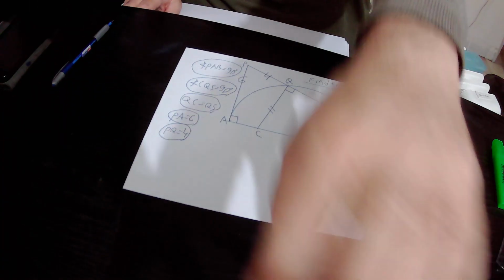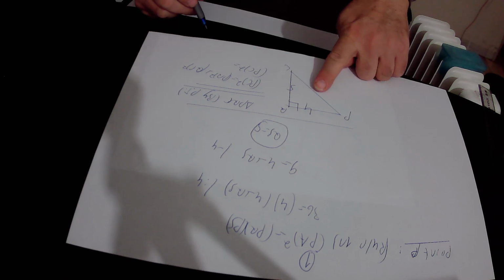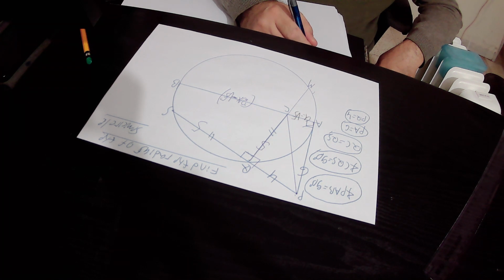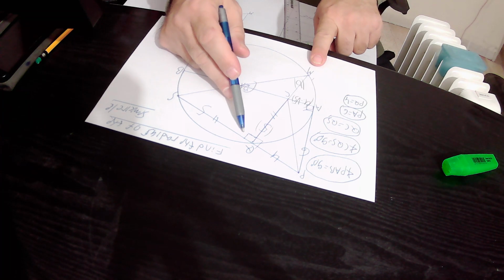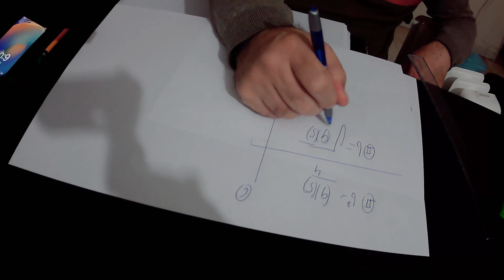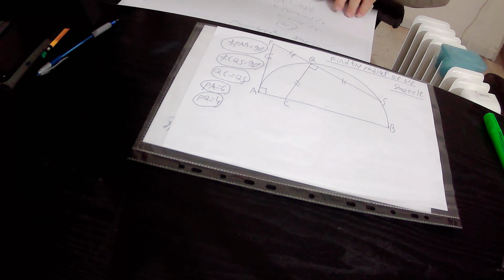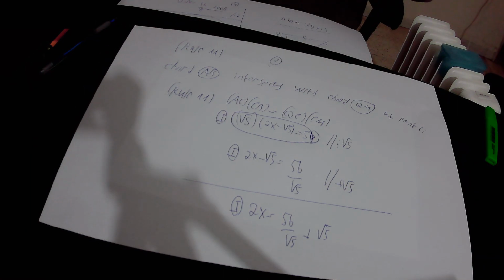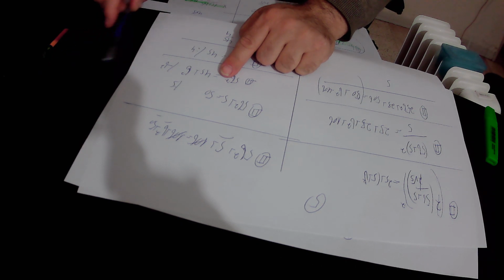USA Math Olympiad Geometry Problem | Find the radius of the semicircle